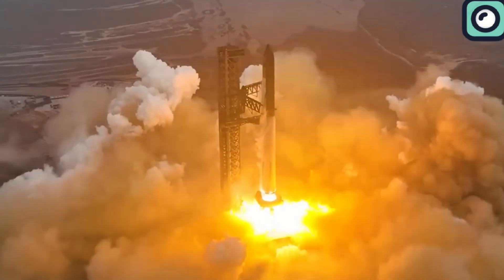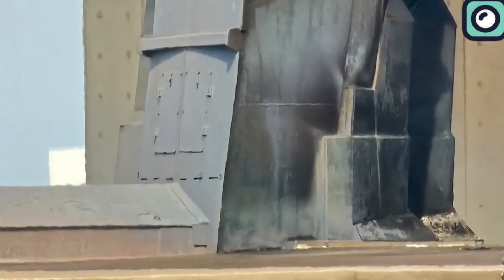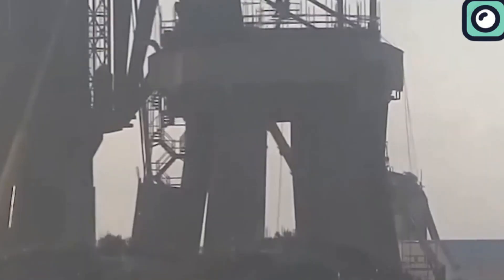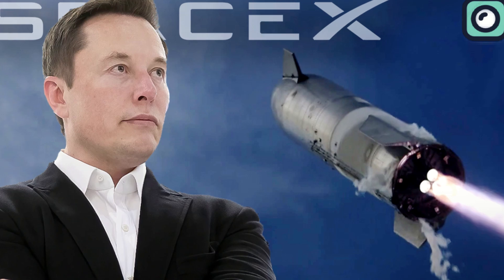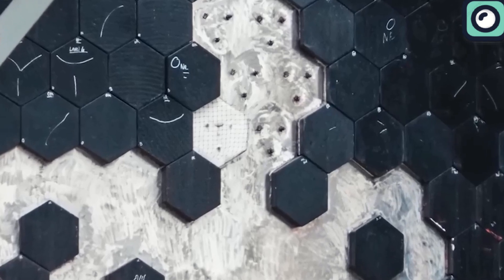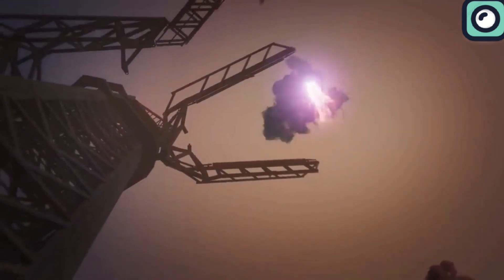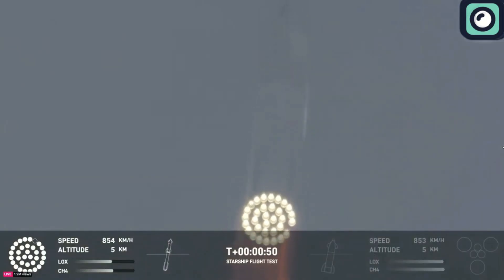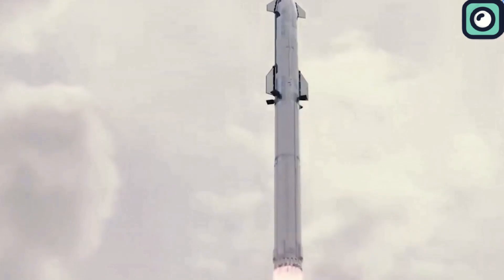Starship Launch Caused Serious Damage To The Launch Pad!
Realistic Starship model for desk

Usually, when SpaceX launches a rocket, most people focus only on whether the rocket exploded or not. However, there’s much more involved in measuring the success of a mission. The rocket is only part of the equation—there’s also the launch mount, the launch tower, and other surrounding infrastructure to consider. Developing the world’s largest rocket also means building the world’s strongest infrastructure, and creating this infrastructure can be as challenging as building the rocket itself. Naturally, any damage to the launch pad or tower means more than just a setback for SpaceX. Recently, images of the launch pad after the latest launch were released, and they didn’t meet everyone's expectations. In this video, we will talk about these developments and discuss whether the launch pad will be ready for the next flight on time.
The launchpad faced several significant issues during recent starship launch, particularly involving the water deluge system and the ship Quick Disconnect. Initially, SpaceX implemented the water deluge system after the first Starship launch, which created a large crater beneath the launch pad. After this launch, Musk realized the need for a water deluge system. This system is designed to protect the launchpad from the intense heat and vibrations generated during rocket launches by flooding the area with water to cool the launch pad and suppress flames.
Despite this, the water-cooled steel plate beneath the Orbital Launch Mount showed significant wear after the recent launch. Post-flight images revealed that the steel plate had turned yellow due to the intense heat from the rocket engines, which overheated the steel and altered its color. This suggests that while the steel plate works, it may not be durable enough for long-term use. SpaceX may need to modify or replace the steel plate with one that can better handle the extreme conditions of rocket launches.
For the Starship launches, this system can discharge up to 40,000 gallons of water per minute. This is substantially more than what was used in previous rocket launches, demonstrating the system's capacity to handle the immense energy generated. In comparison, NASA’s deluge systems, such as those used at the Kennedy Space Center for the Space Shuttle launches, typically discharge around 12,000 to 14,000 gallons per minute.
Moreover, the water is cooled before it is released to further reduce the heat impact on the launch pad. This cooling process is crucial in preventing the steel plate from overheating and sustaining damage. Despite these measures, the steel plate underneath the Orbital Launch Mount is showing signs of wear after just a few launches. The discoloration and structural changes observed in the steel plate suggest that SpaceX may need to explore more advanced materials or additional cooling techniques to enhance its durability and longevity. They could consider using steel alloys with higher heat resistance or incorporating more advanced cooling technologies to ensure the pad can withstand hundreds or even thousands of launches without significant wear.